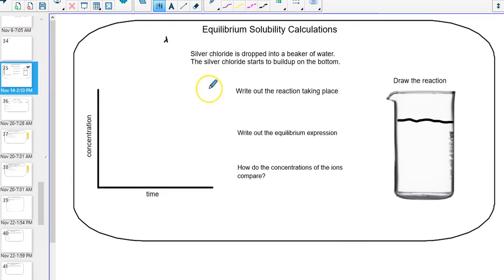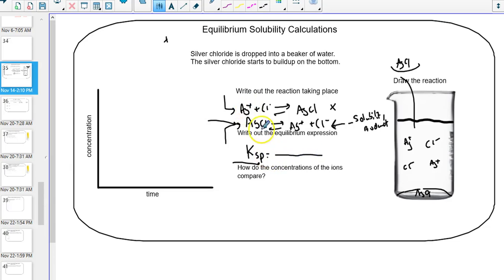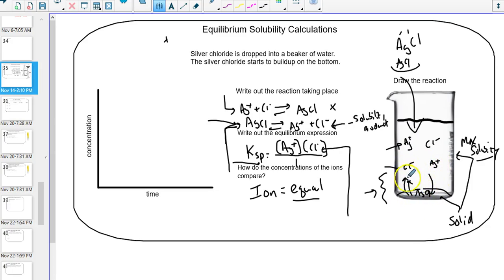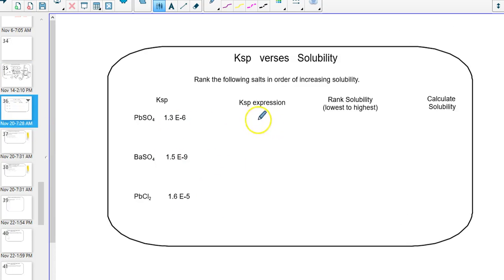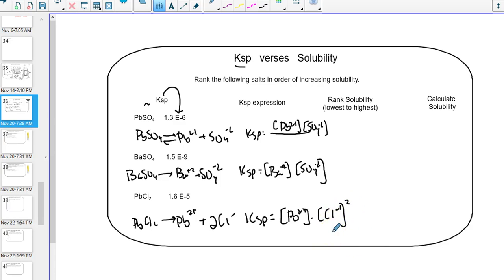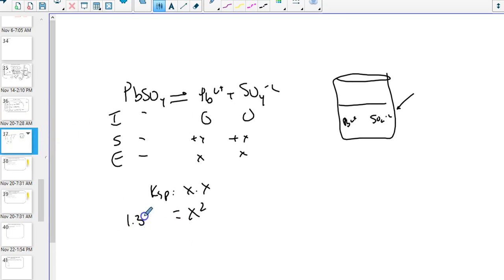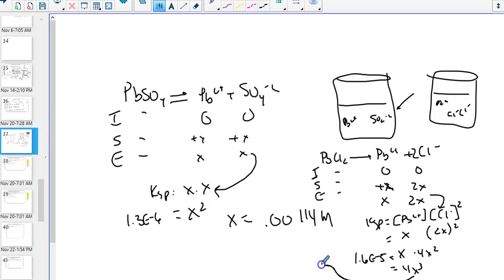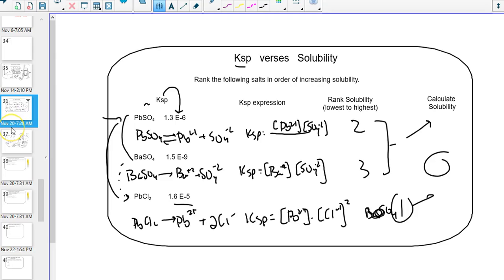ApChem Ksp introduction